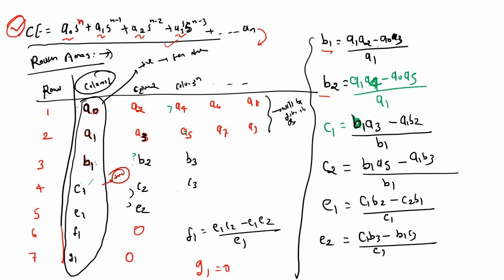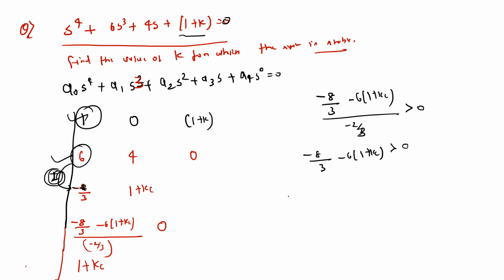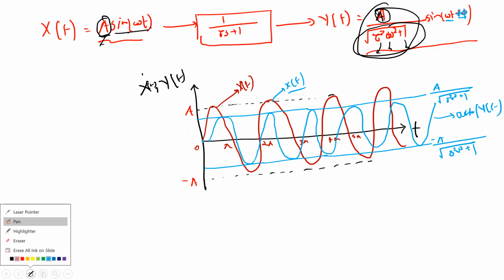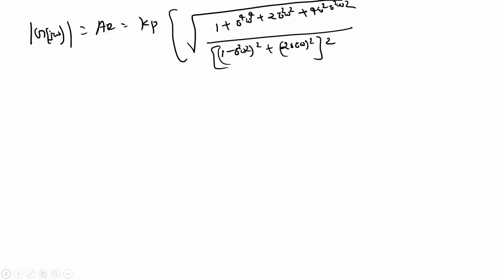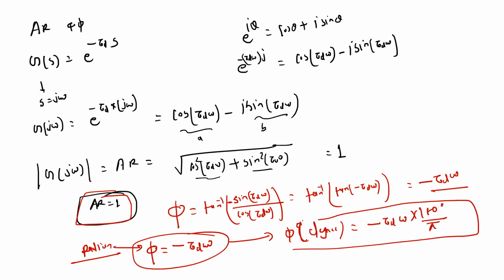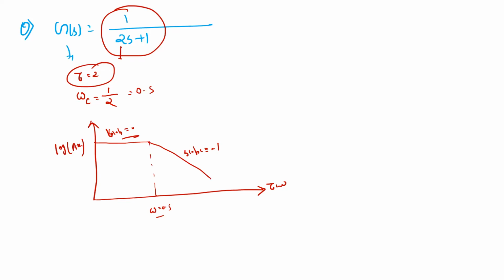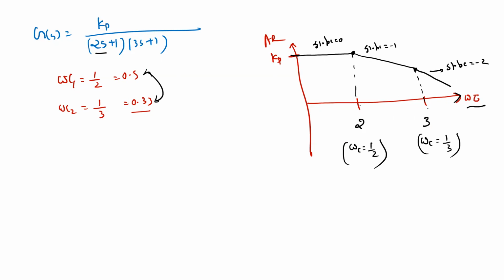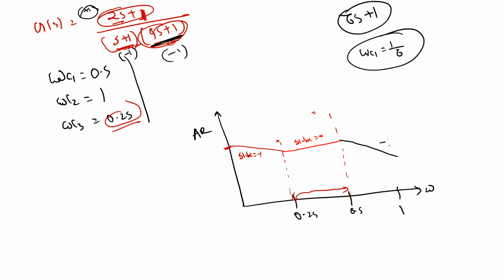Frequency response ,Process dynamics and control, Gate chemical engineering ,lecture 12